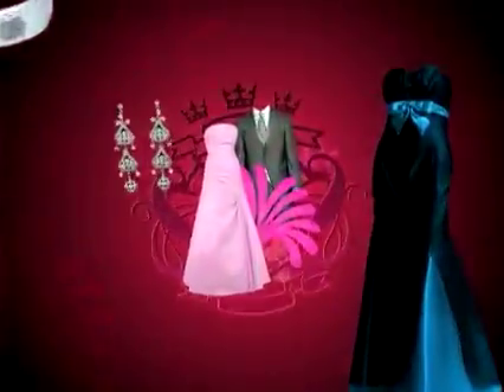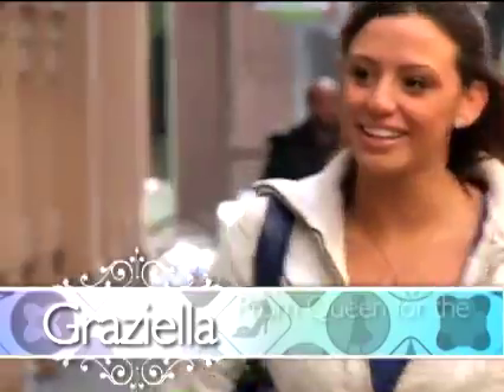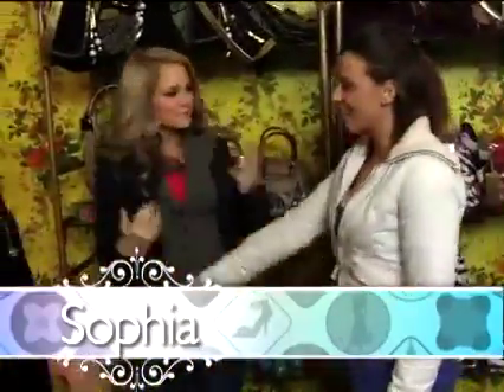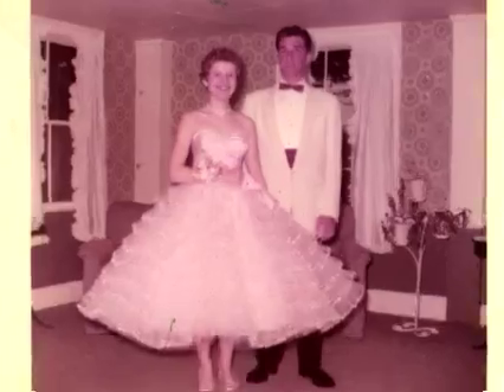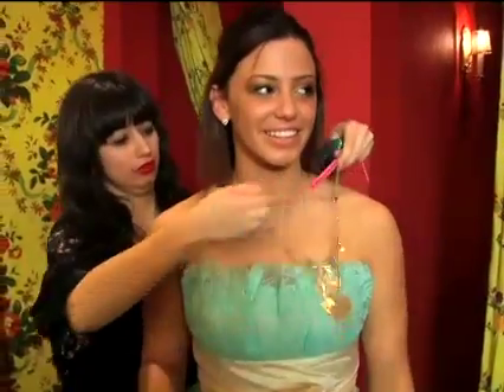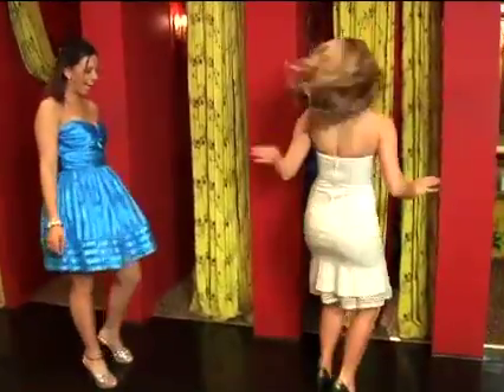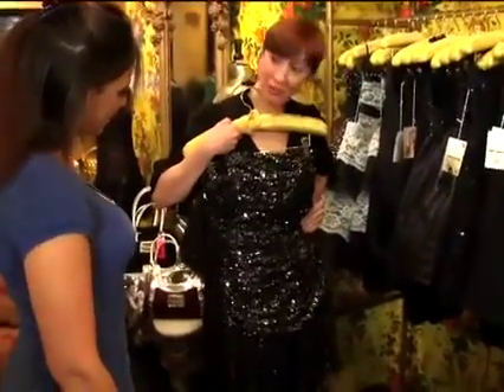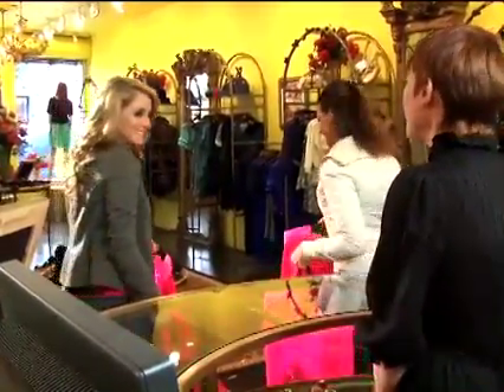Go Prom Dress Shopping with JoJo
JoJo meets Graziella at the Betsey Johnson store in SoHo to go prom dress shopping for the Ultimate Prom.